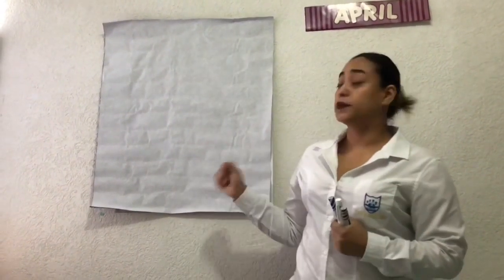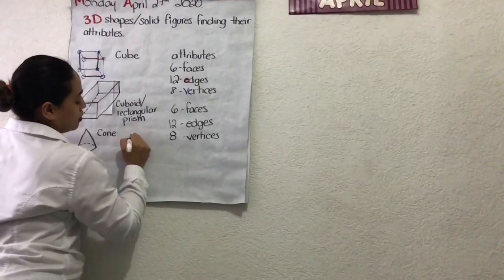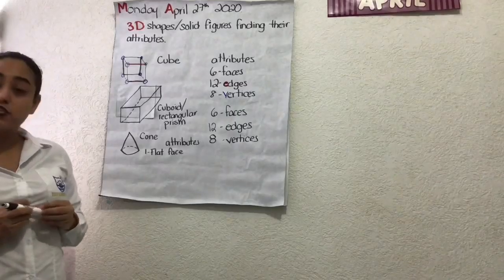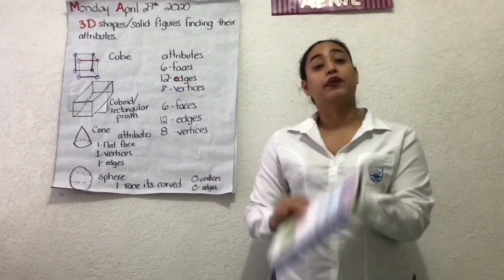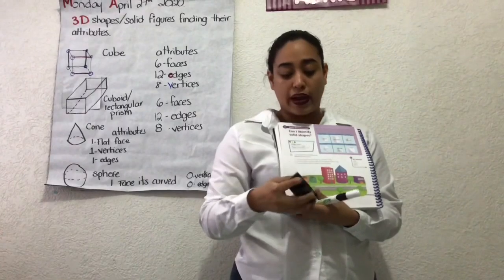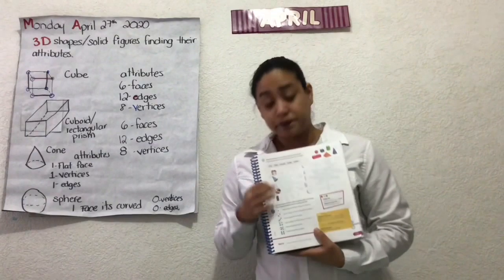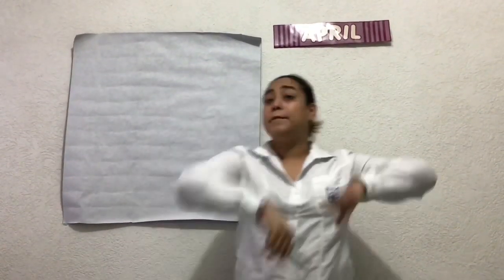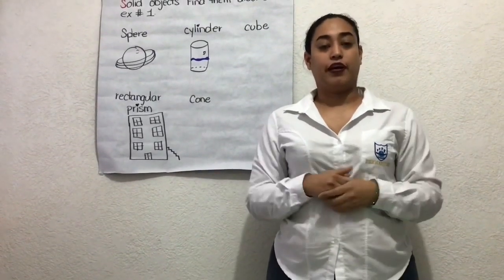27/04/20/Part 2 Smart Mathematician/ 3D shapes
27/04/20/Part 2 Smart Mathematician/ 3D shapes